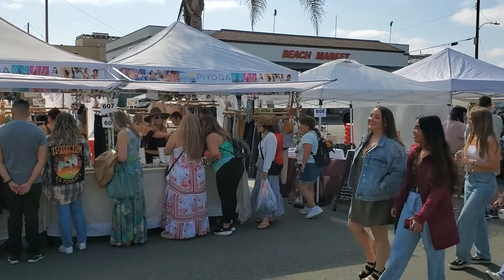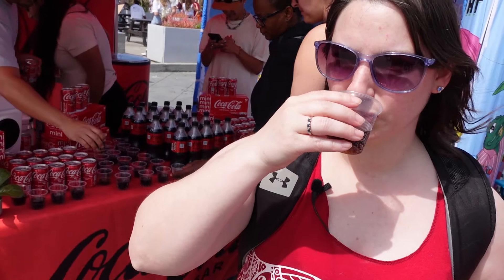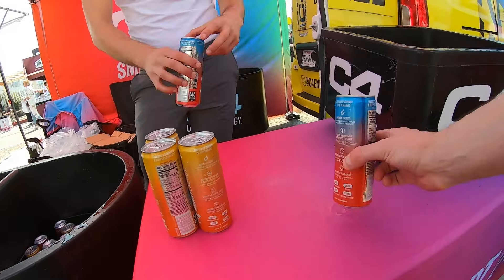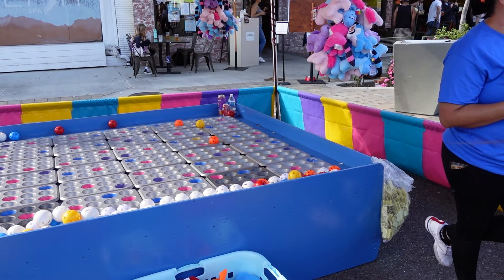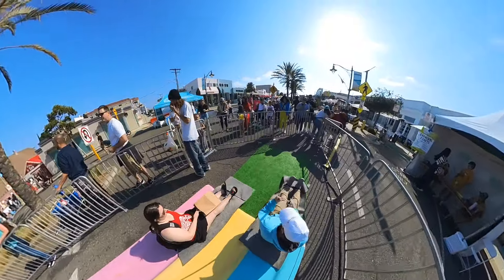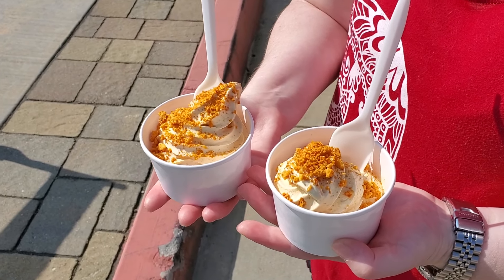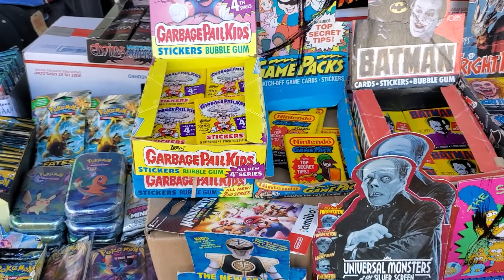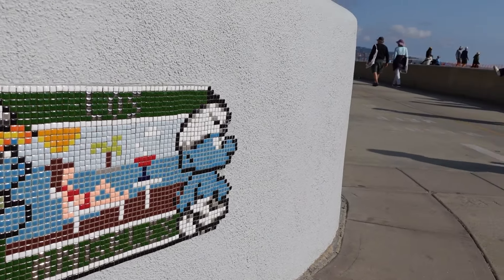Fiesta Hermosa Beach Fun | Thing To Do Los Angeles California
Join Frances and me as we dive into the exciting atmosphere of the Los Angeles Fiesta Hermosa festival! Discover the essence of this incredible event and uncover the hidden gems you won't want to miss.

Products and PC Hardware:

END MUSIC (GAMBINO THEME) CREATED BY:
David Smith
Sound Cloud: